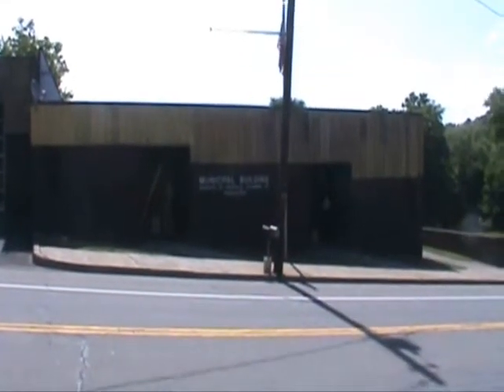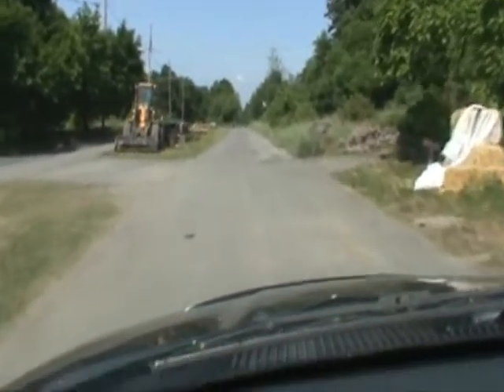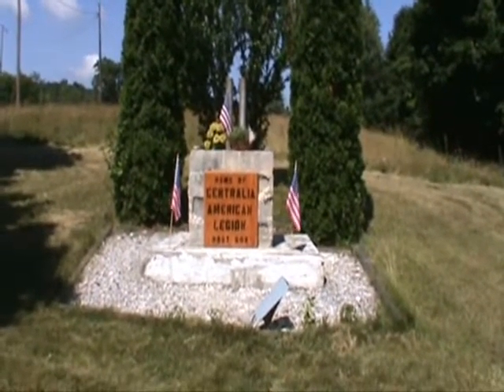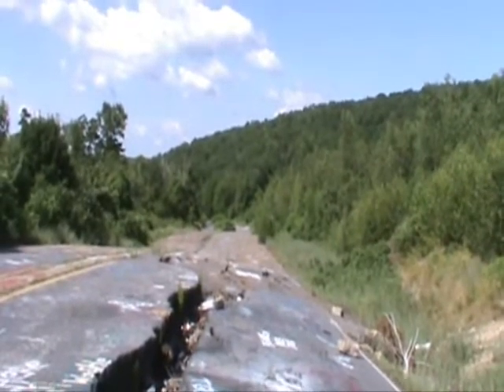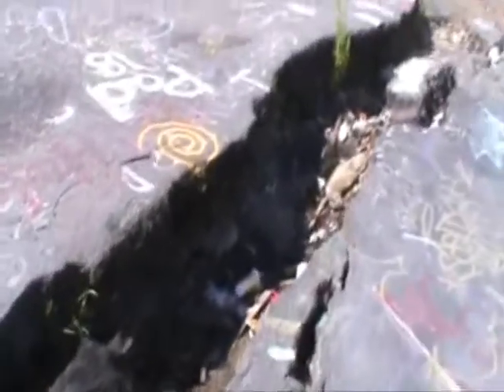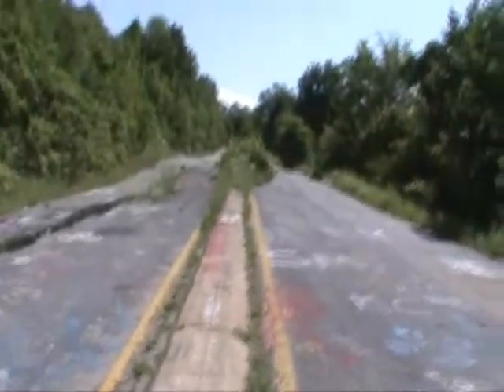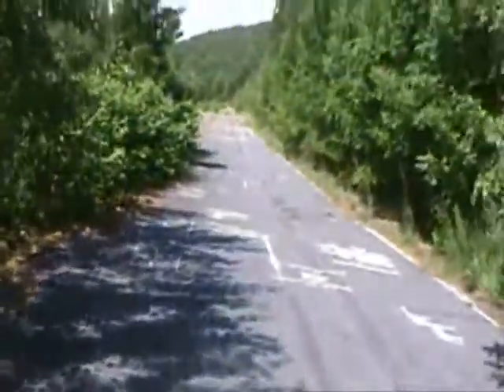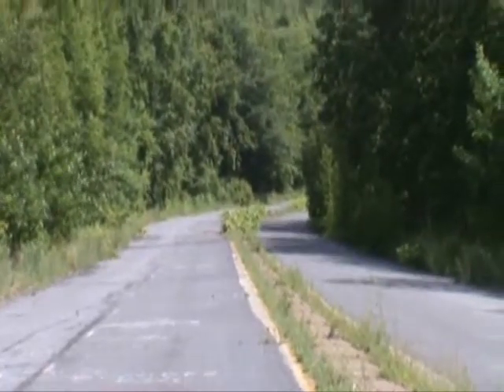A look at Centralia. Part two.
This is the second part of a look at Centralia, Pennsylvania  If you didn't see the first part check it out.